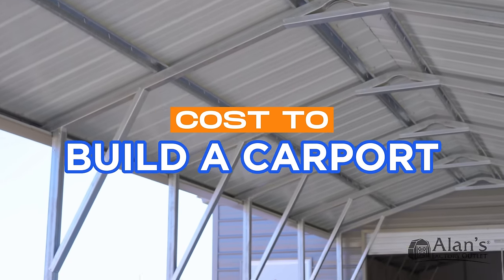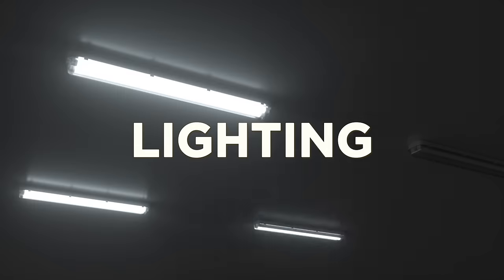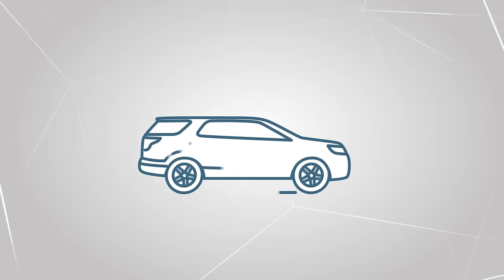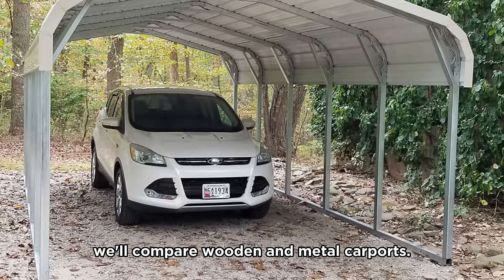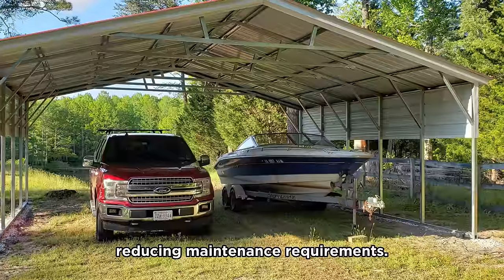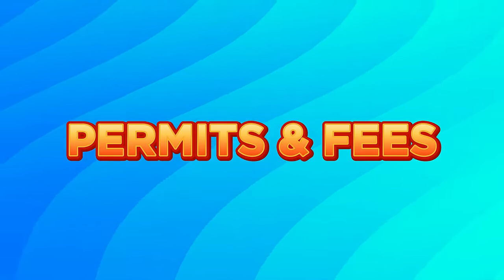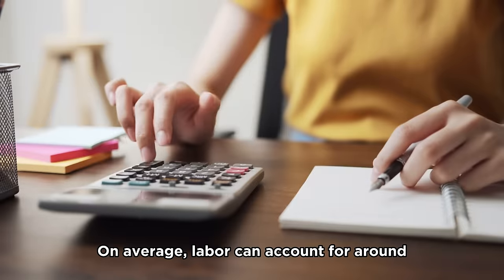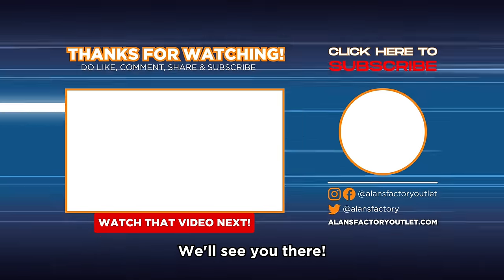Budget Breakdown: The True Cost of Building a Carport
In this video, we'll break down ALL the costs associated with building a carport. Whether you're aiming to protect your vehicle from the elements or to add more storage space, building your own carport can be a cost-effective and fulfilling project.

🏠 𝐒𝐓𝐀𝐑𝐓 𝐂𝐔𝐒𝐓𝐎𝐌𝐈𝐙𝐈𝐍𝐆 𝐘𝐎𝐔𝐑 𝐁𝐔𝐈𝐋𝐃𝐈𝐍𝐆 🏠
Build your dream carport with Alan's Factory Outlet! With our 3D Builder, customize your product to meet your specific needs and see exactly what you're getting before you buy.

We will walk you through the cost to build a carport depending of the surface, the type, or the size of your carport, and even some hidden expenses you might encounter along the way. From the material to choose to the add-ons you can select, we’ll guide you through each element of your project, detailing all the costs involved!

Want to find a specific part? Here are our chapters:
00:00 Introduction
00:22 Cost per Square Foot
01:37 Cost by Carport Size
02:36 Cost by Carport Type (Wood/Metal)
03:40 Cost of Carport Add-ons
04:38 Permit & Fees
05:11 Labor Costs

Building a carport is not just a matter of protecting your vehicle, but also enhancing the visual appeal and functionality of your property. However, understanding the true costs associated with the project can help you plan better and avoid unexpected surprises down the line.

You can save on labor costs by building your carport yourself, and have the freedom to customize the structure according to your preferences. But there can be surprises that you won't have if you hire a professional contractor.

By understanding the cost breakdown, you can avoid common mistakes, ensure that your budget is well-managed, and successfully complete a carport that will serve you for years to come.

From carports to garages, we have what you need!